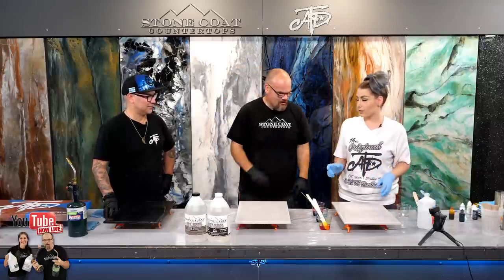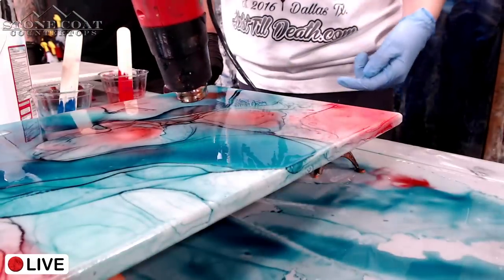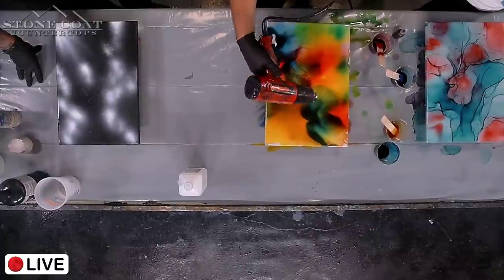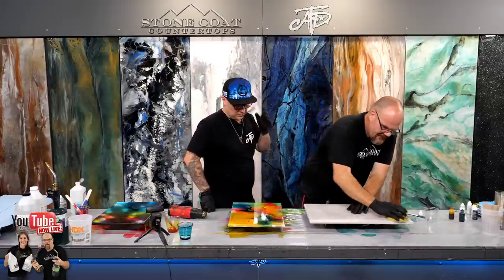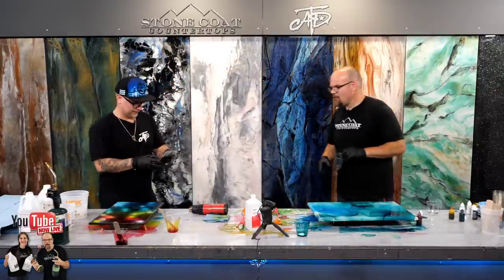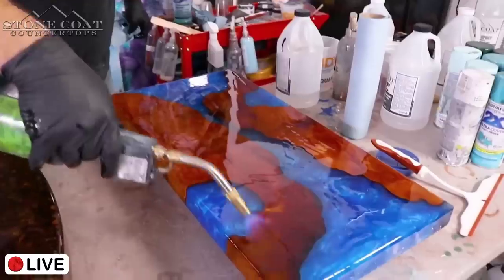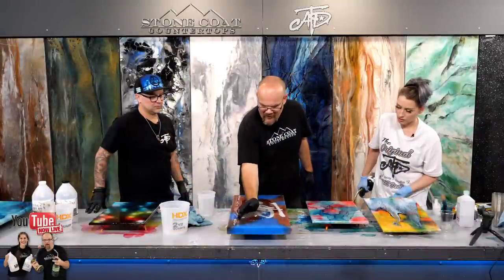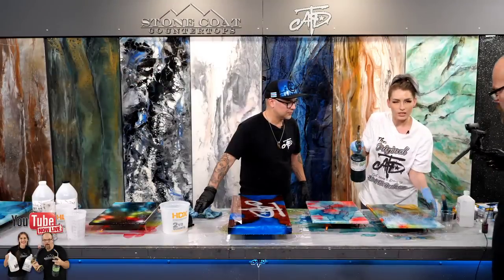Epoxy Training Live Stone Coat Countertops With ArtistTillDeath.com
You're invited to join Stone Coat Countertops Insiders, our new FB Group. Where we discuss all things epoxy, share tips and tricks, new recipes, and project photos.